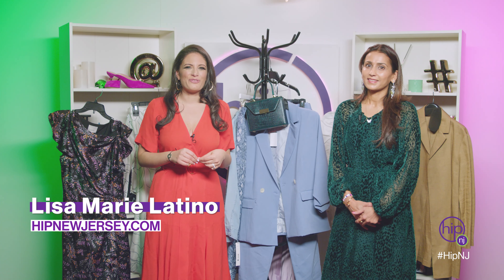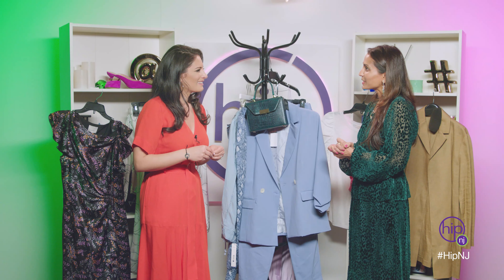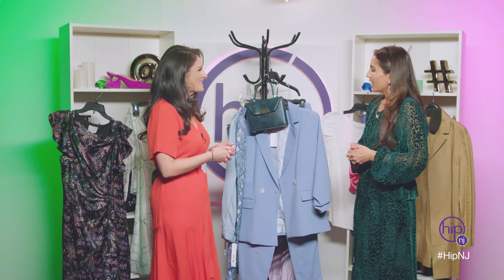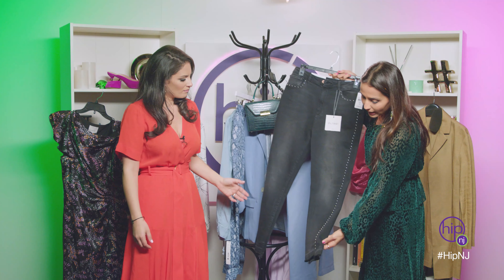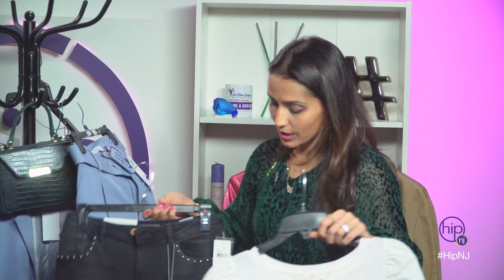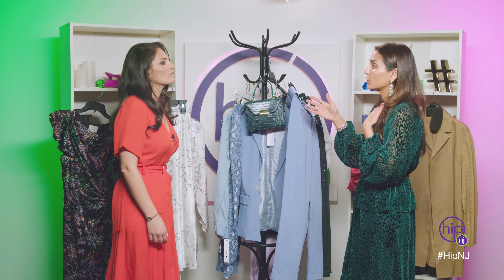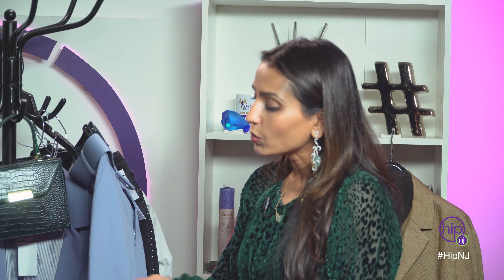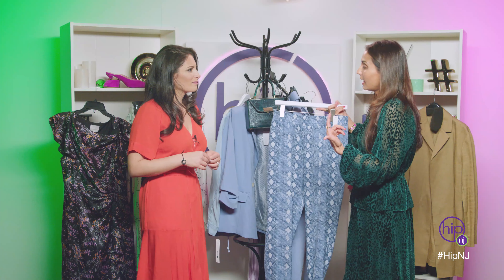Hip New Jersey - Spring Fashion with Priya Virmani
HipNJ’s Lisa Marie Latino welcomes Priya Virmani back to the studio – and she did not come empty-handed! She brought mountains of Spring looks from Bloomingdales Short Hills, to style our talented hosts.
Lisa Marie’s is a walking pop of color in her ultra-flattering and ultra-flowy maxi-dress.
Another fun trend right now is the ‘power suit’. In this segment, Priya opts for a non-traditional silhouette, with an oversized blazer and a fun, cropped and belted pant.
Priya says buying sets are always a smart choice because one suit can be worked in so many ways, even as separates. As Priya mentioned, rocking the top of a set with the right pair of denim can elevate an entire look and take you from Casual Friday to Girls Night Out in no time! ‘Lazy Dressing’ at it’s finest!

For all things Garden State, keep visiting HipNewJersey.com.